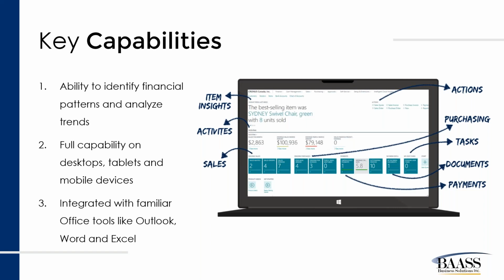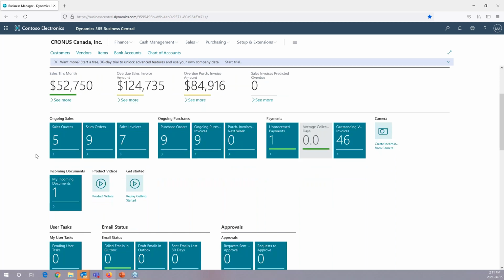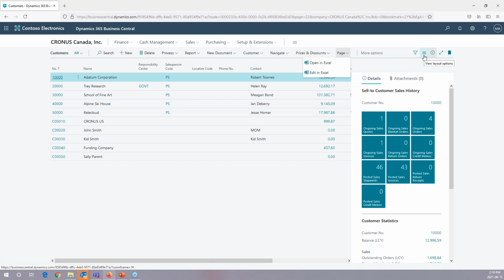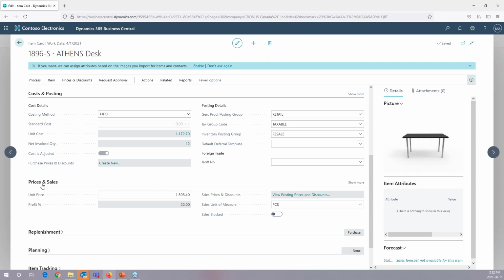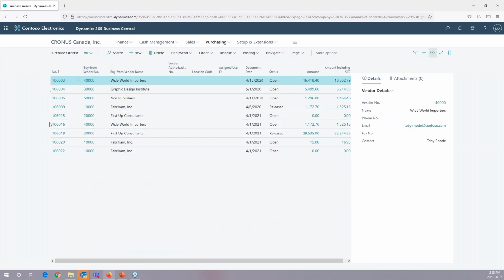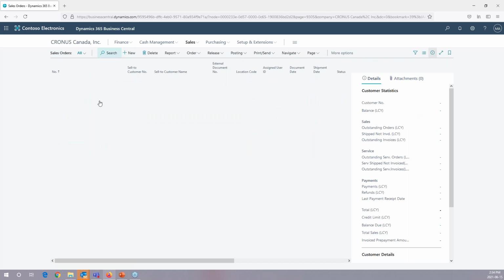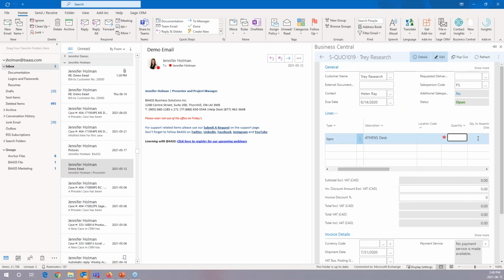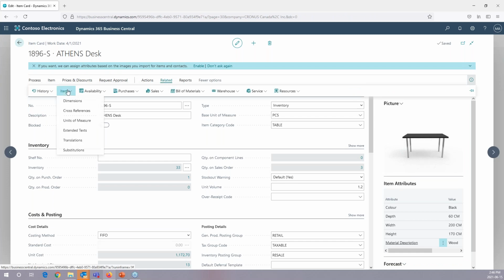Business Central's Power! Watch Jennifer Holman's Live Demo - Boost Productivity and Master Dynamics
Explore the future of business with BAASS! Watch our YouTube session featuring Jennifer Holman, a seasoned expert in Microsoft Dynamics Business Central. Delve into powerful features enhancing productivity, from seamless purchasing to streamlined sales. Discover the versatility of Business Central, covering project management, reports, and supply chain. With 4,500+ satisfied clients, BAASS is your trusted partner for success. We're not just about software; we're about building relationships. Watch the seamless integration of Business Central with real-time dashboards, KPIs, and automated tasks. Empower your team, align processes, and stay ahead in the competitive landscape.